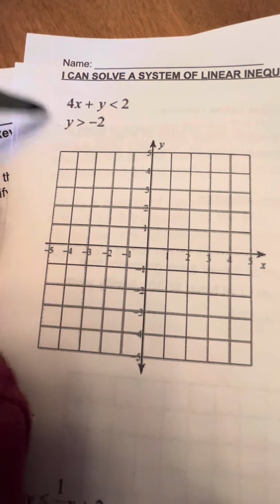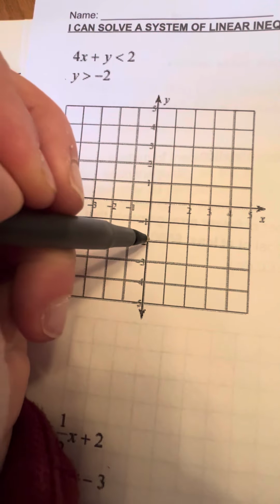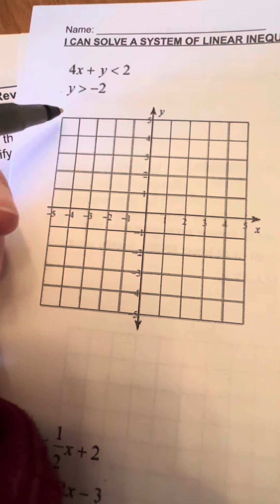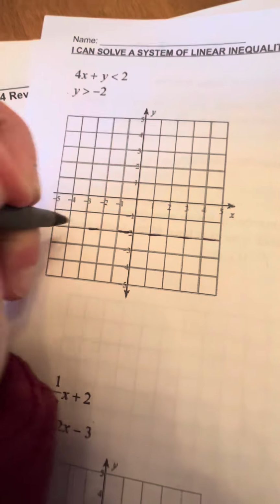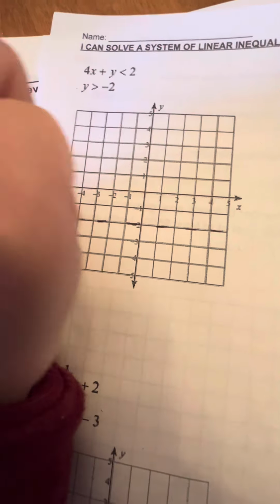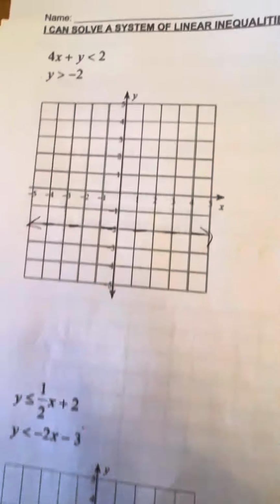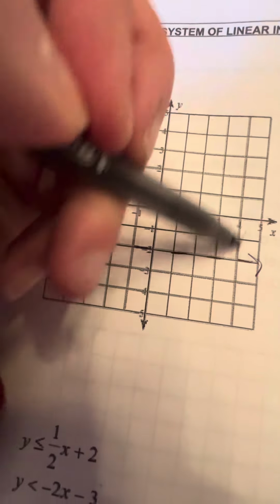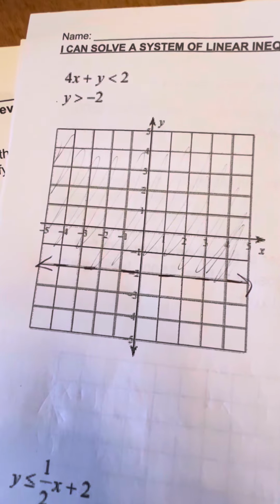Systems of inequalities graphing method